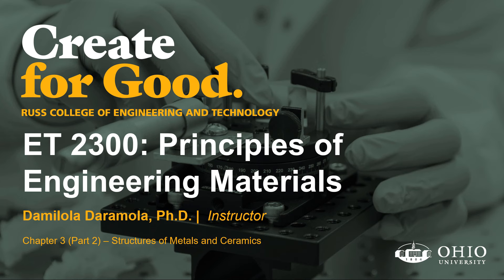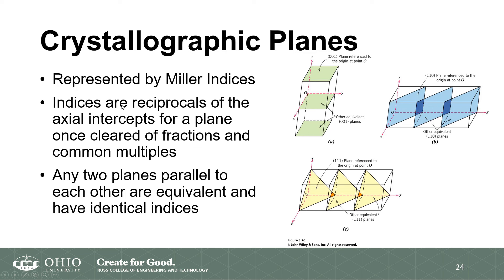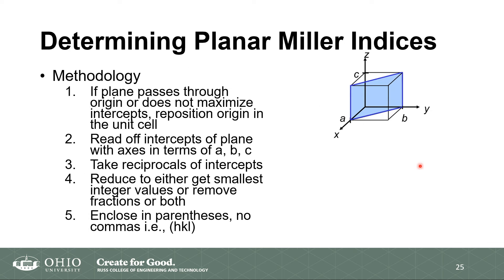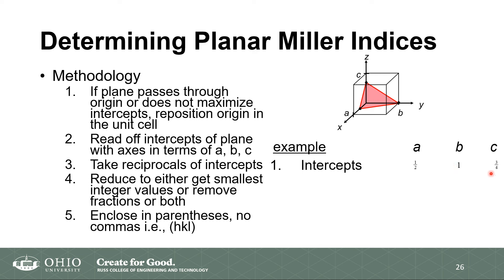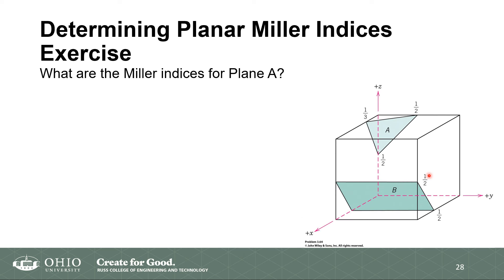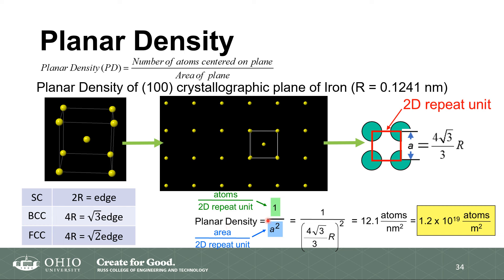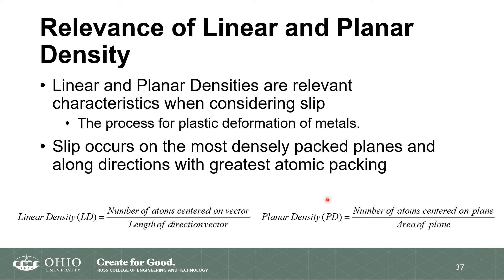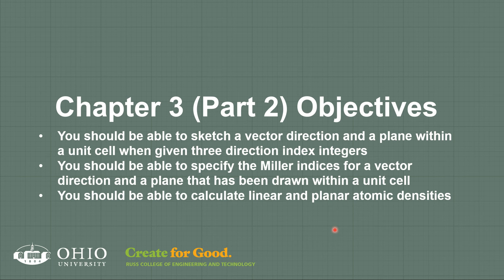Crystallographic Planes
This is the 2nd portion of a lecture covering crystallographic directions  and planes within metallic and ceramic crystal structures. This is from Chapter 3 of the Principles of Engineering Materials Course (ET 2300) at Ohio University
This video is time-stamped as follows:
Super Bowl 53? 0:16
Introduction 0:32
Finding Miller Indices for Planes 2:36
Miller Indices Exercise 1 9:11
Miller Indices Exercise 2 14:10
Sketching Planes from Miller Indices 17:49
Calculating Planar Density 26:10